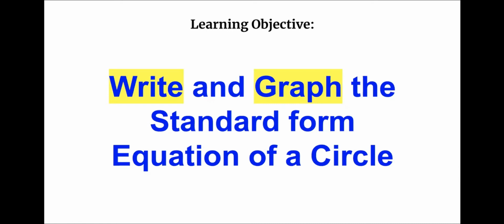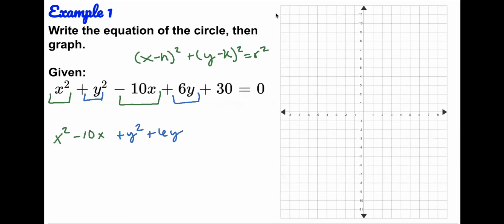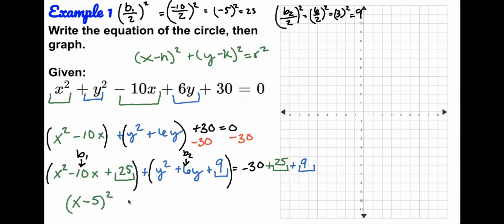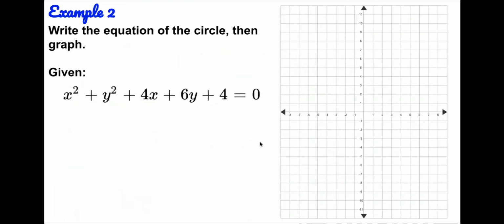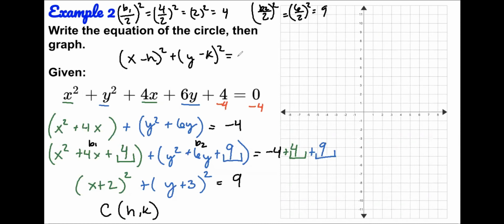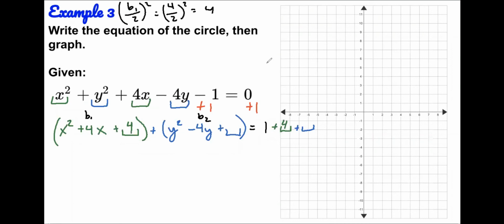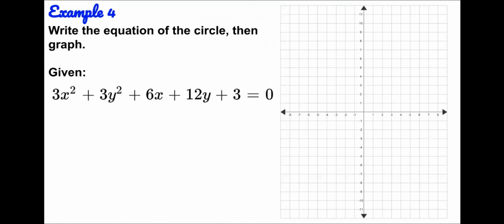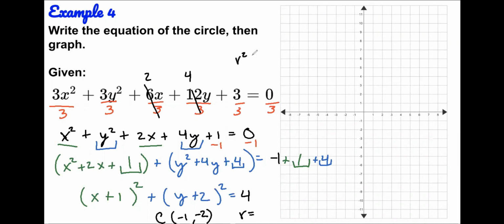Lesson 4.1c - Write and Graph Standard form Equation of a Circle